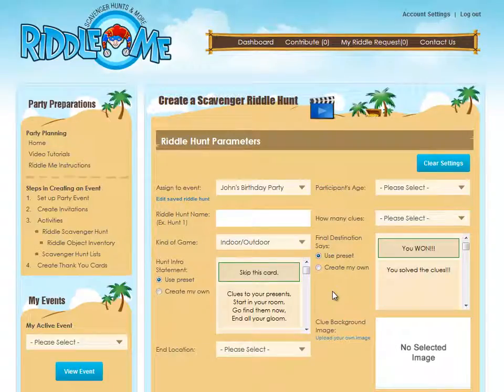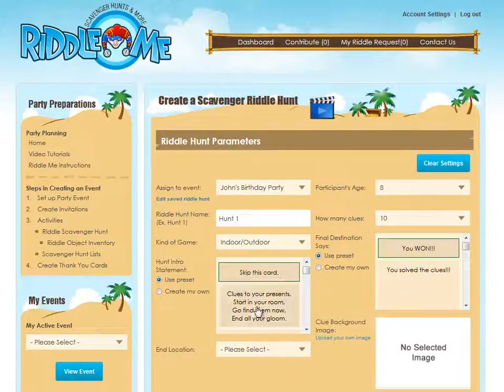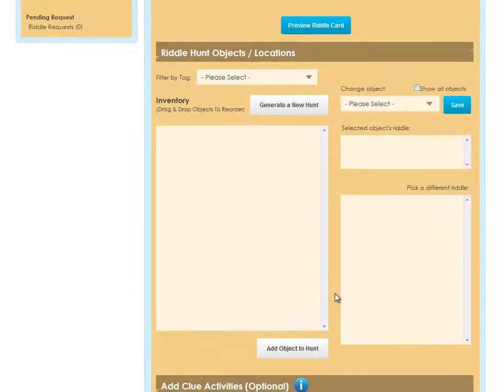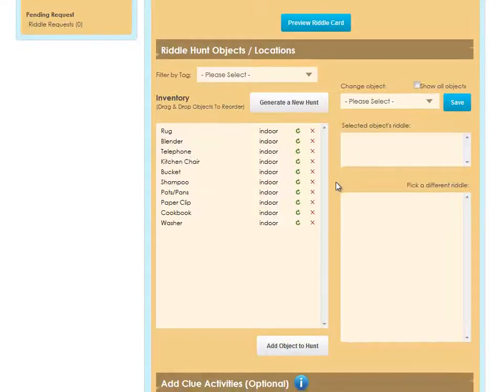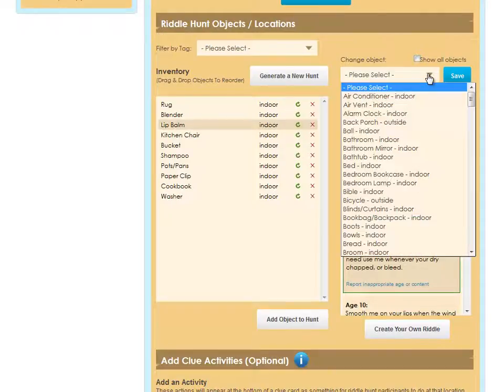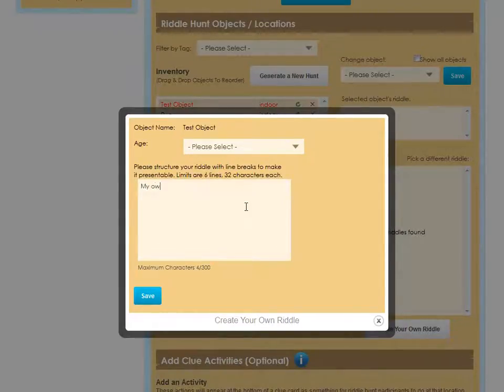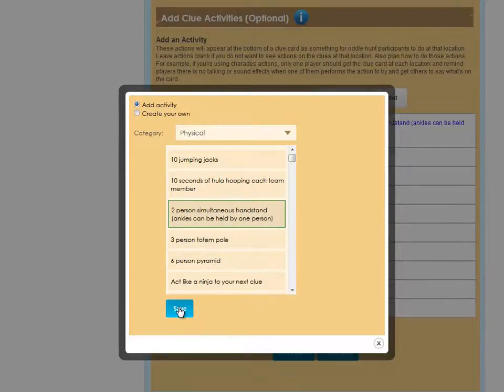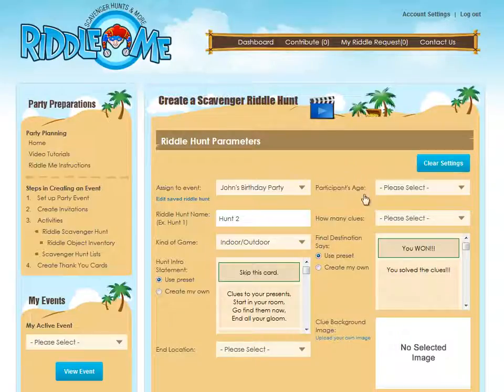How to set up a Riddle Hunt in Riddle Me Scavenger Hunt Software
- The only massive scavenger hunt creator on the planet, Riddle Me's massive database lets you create an age appropriate scavenger hunt adventure for your children with riddle clues. Plan your next party today using Riddle Me and never look back.